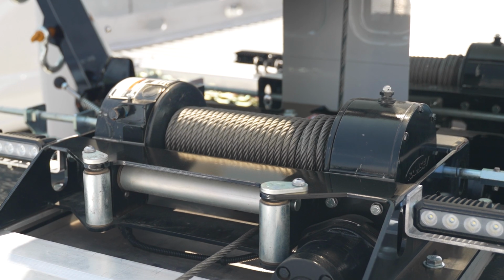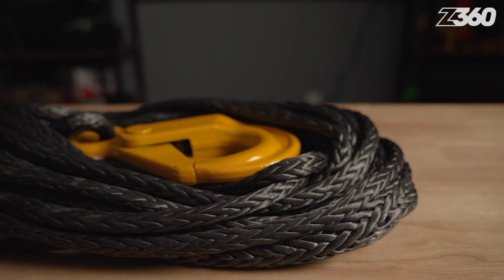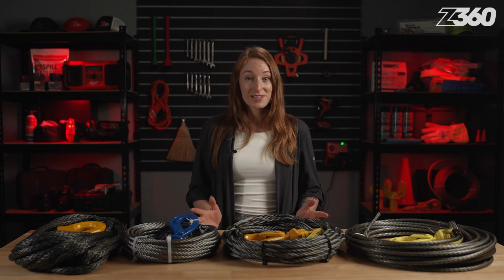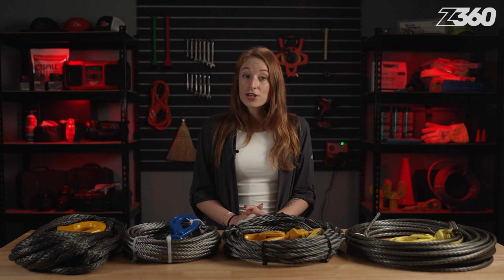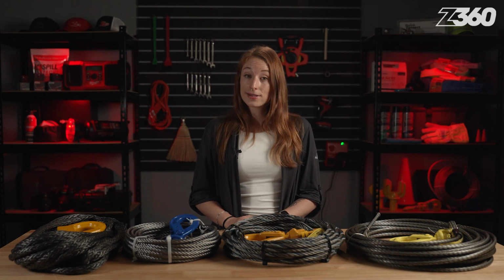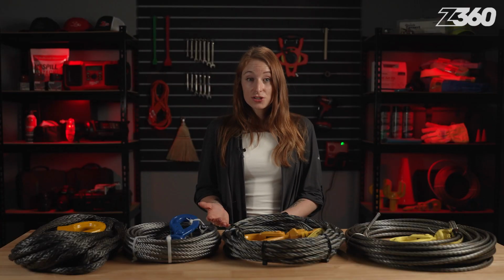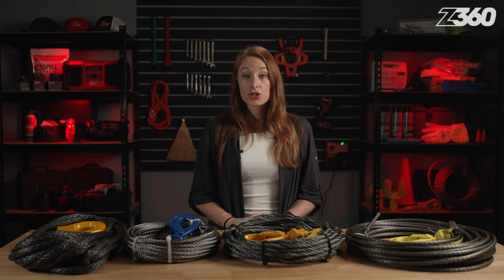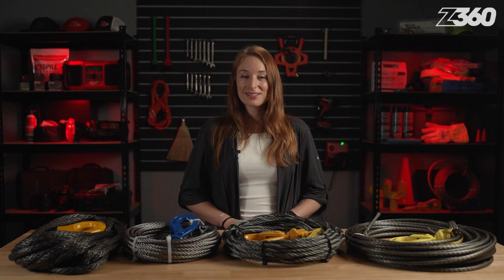Find the winch line you prefer as we explore five different types | Zip's 360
If you use winches in your line of work, you know there are several options for winch lines you can use. Your rope preference will probably hinge on material, strength, maintenance, weight and handling. In this Zip's 360 video, we take a look at five different types of winch line, including one synthetic option and four steel varieties. Browse all of our winch lines by visiting